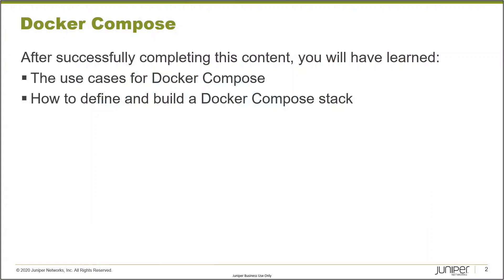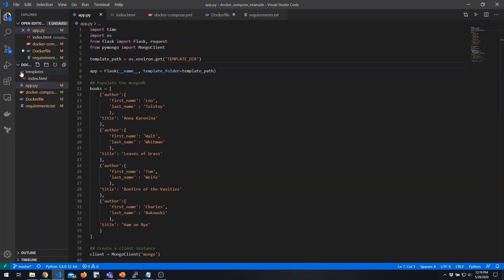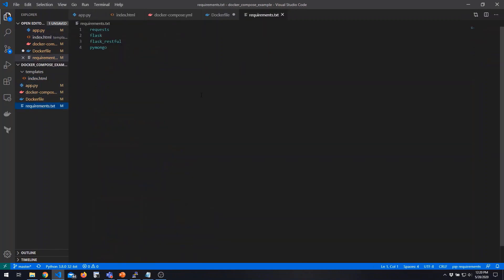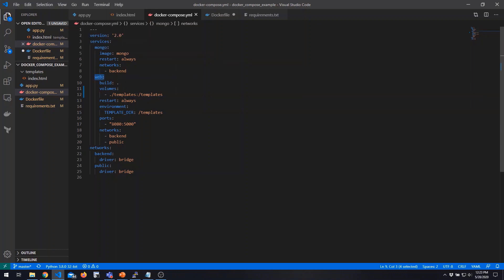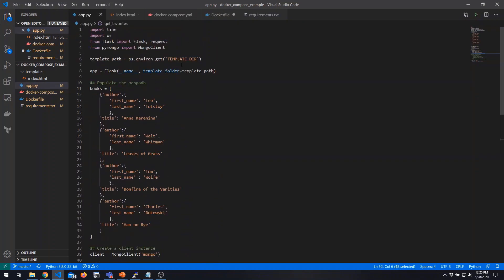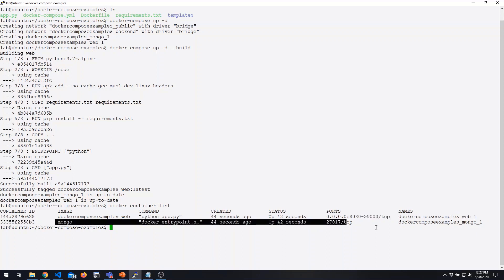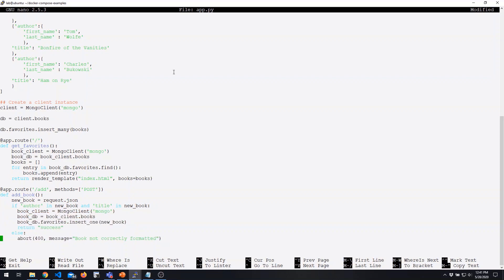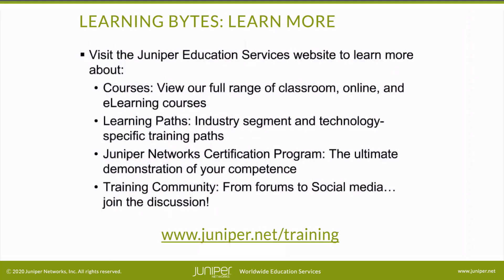Docker Compose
The Docker Compose learning byte introduces the Docker Compose tool. This learning byte is most appropriate for network engineers new to Docker.
• Presenter:  Josh McKenzie, Course Developer
• Relevant to Juniper Platforms:  Any

• On-Demand Training: Take a hands-on course…now!